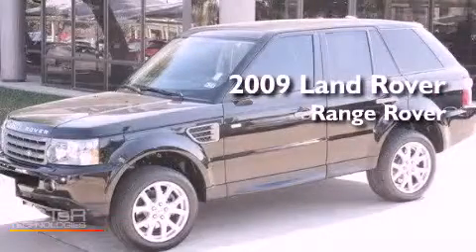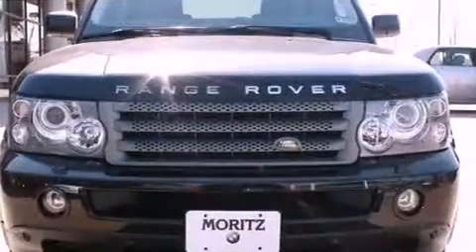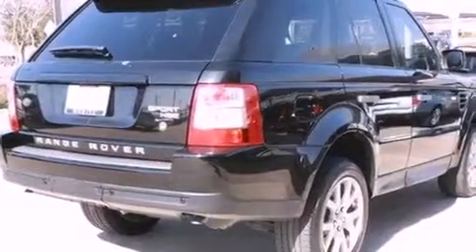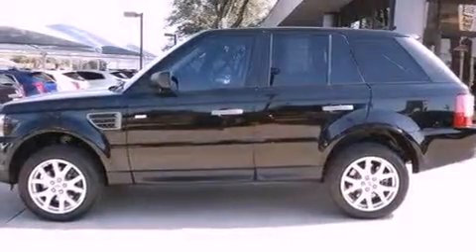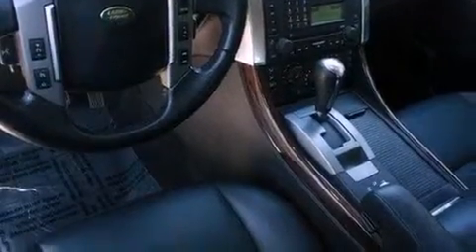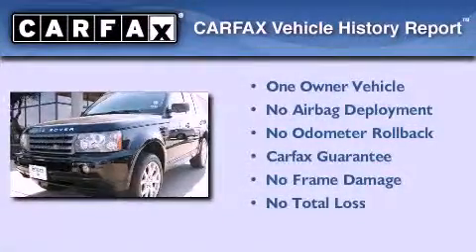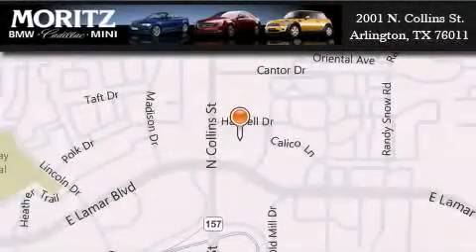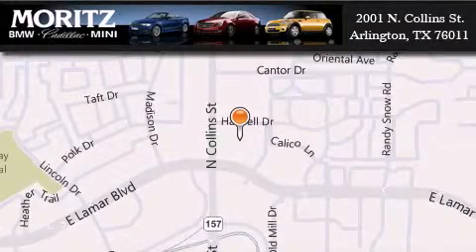2009 Land Rover Range Rover Ft. Worth TX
Year : 2009
 Make : Land Rover
 Model : Range Rover
 Engine : Gas V8 4.4L/268
 Trans . : Automatic
 Exterior : Santorini Black Metallic
 Miles : 37,943

 Stock : C3212A

 2001 N. Collins St.